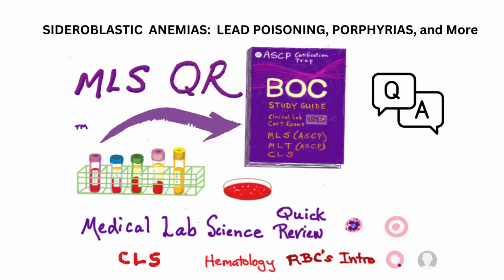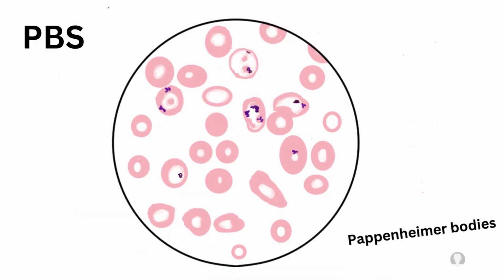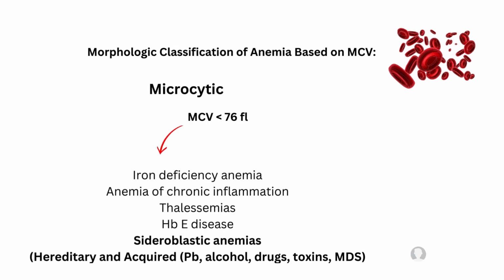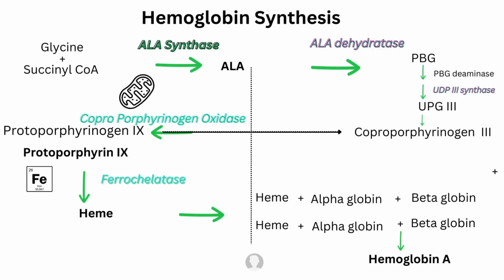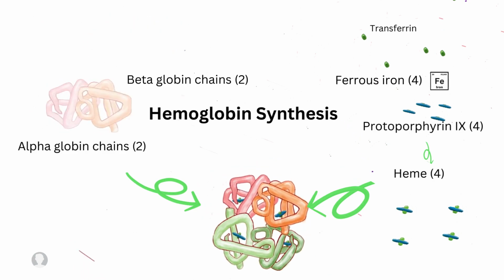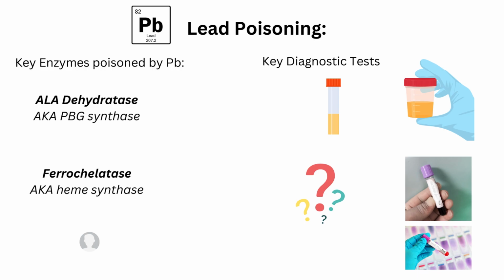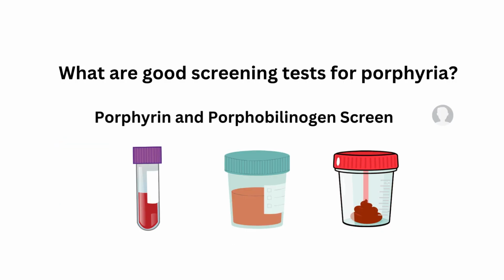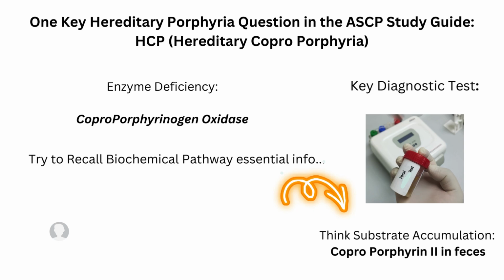Sideroblastic anemia, Lead Poisoning Anemia, Porphyrias, and More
Quick Review of Sideroblastic Anemias, Lead Poisoning Anemias, Porphyrias, and ASCP Board of Certification Licensing Exam Q&A for MLS, CLS, and MLT candidates for ASCPO BOC exam.

Whiteboard quick review is also for practicing clinical laboratories for an update on key concepts.